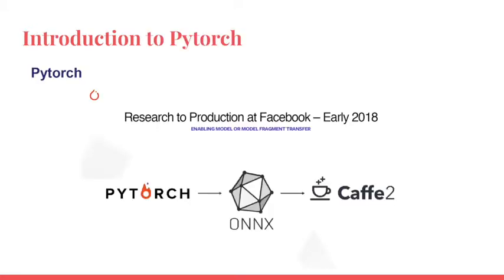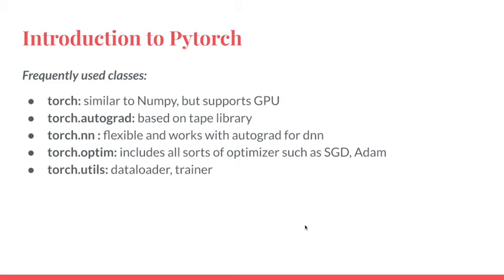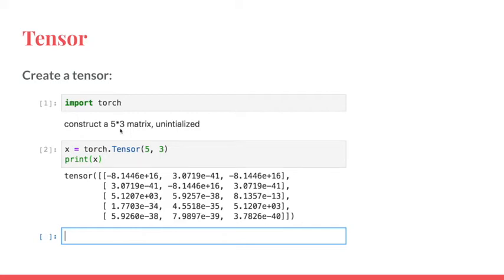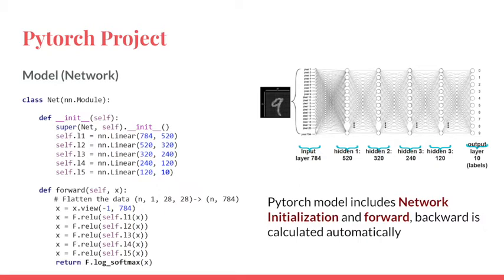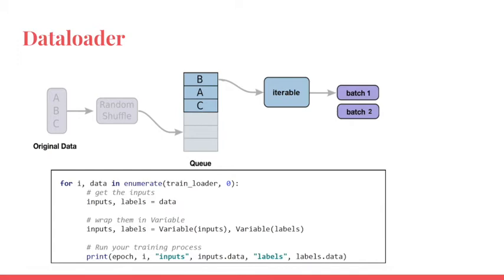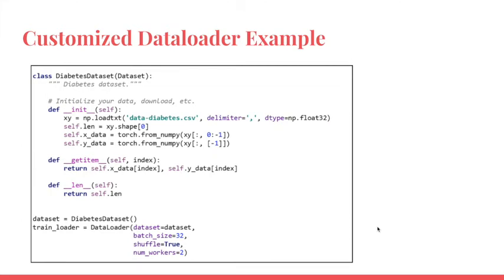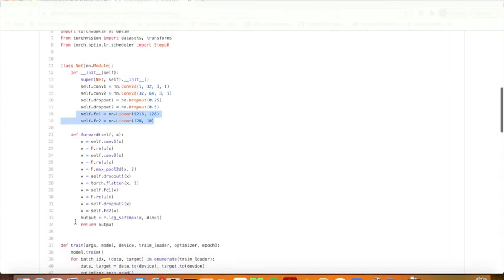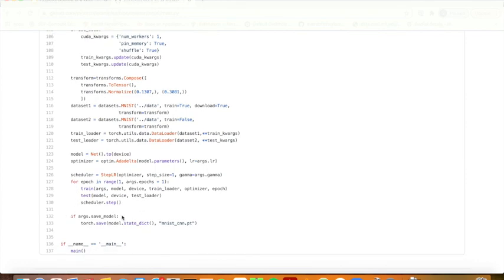Learning Pytorch in 15 Minutes (if you know python already :) )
Pytorch tutorial, MNIST code example, Tensor, commonly used libraries and classes for pytorch

YES! I said "learn it in 20 minutes" But turns out that it only took 15 minutes, I decide that I just change the image without changing the audio.